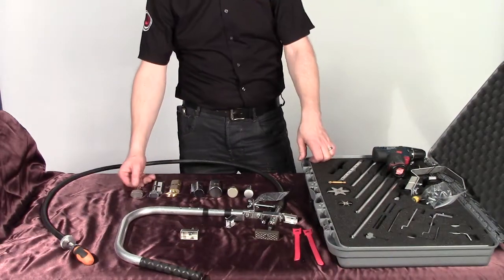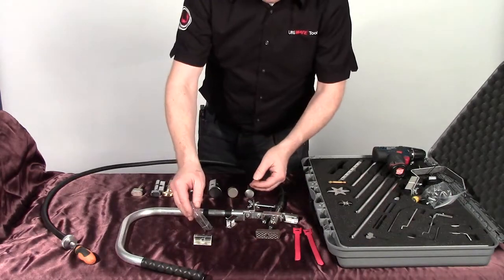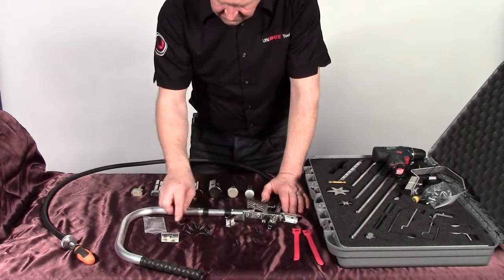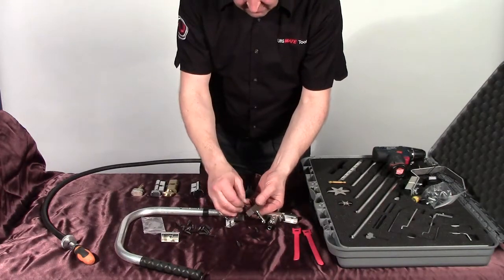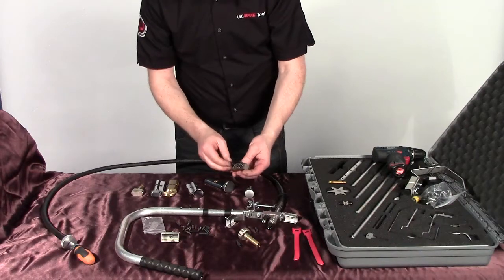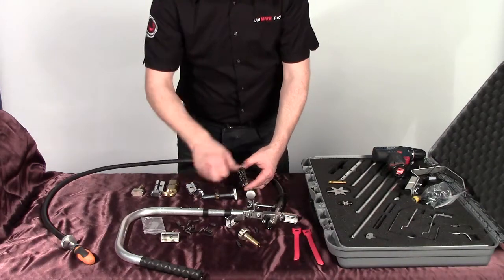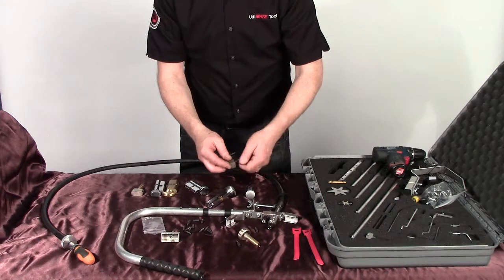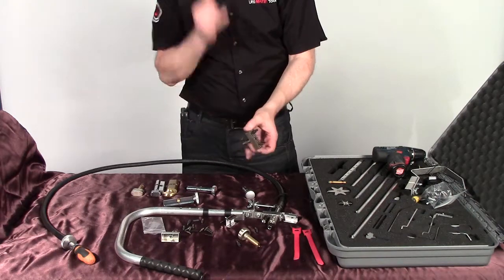Video for UltiMATE Tools Crib Tool-head attachment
Video of Tool-head attachment for the 3in1 UltiMATE LetterBOX ToolKIT